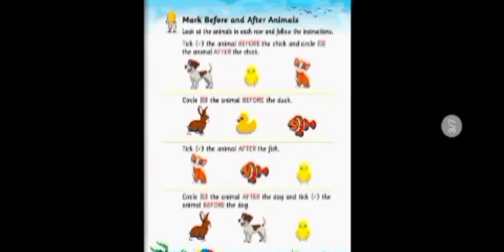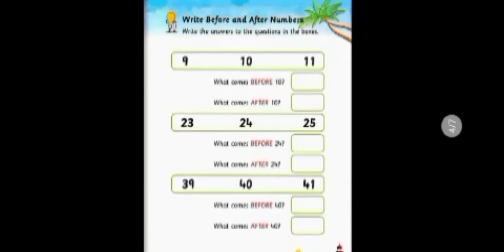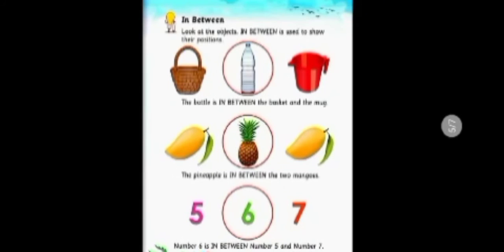Mathematics (Before,Between & After)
today we have learn mathematics (before between & after) revise it daily because to remember it